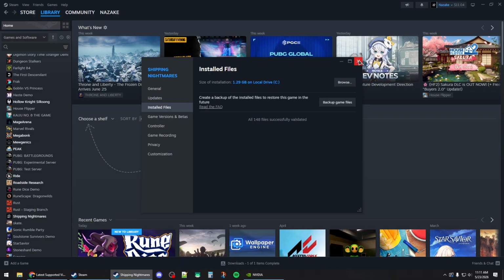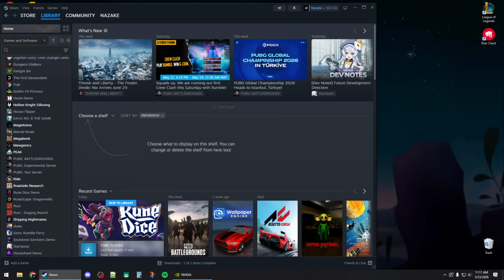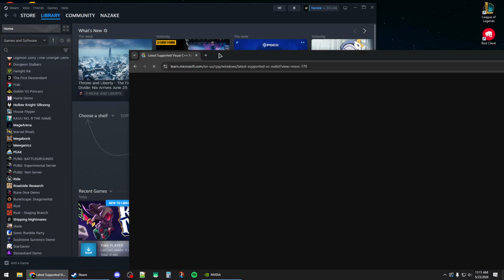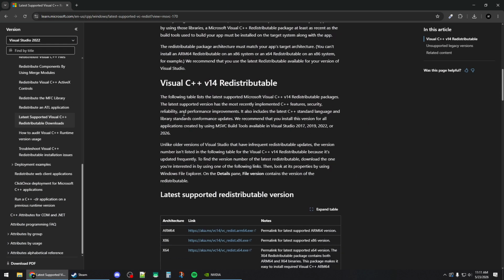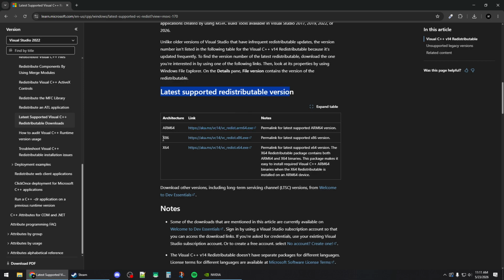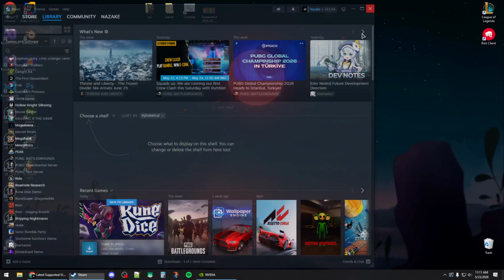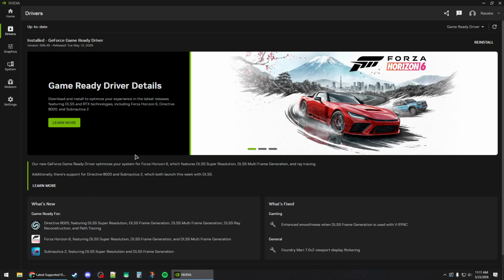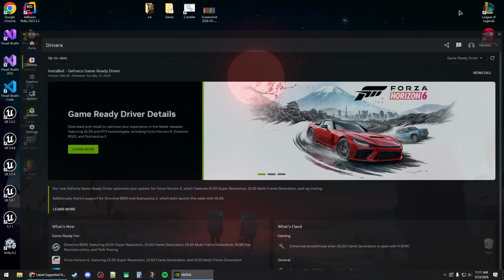How To Fix V Rising Crashing On Steam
Step-by-step guide to stop V Rising from crashing on Steam, covering common fixes and performance tweaks.